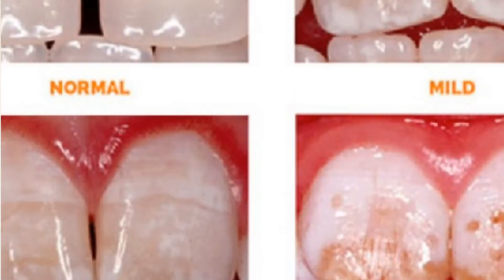what is Dental fluorosis ?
In this video i share my experience growing up with dental florosis.
Dental florosis is the discolouration of teeth which is caused by ingestion of excessive fluoride, which is most likely found  in water.
Dental Florosis likely affects children below the age of 8 years because that is when permanent teeth are forming.
I also shared some of its causes and treatment.